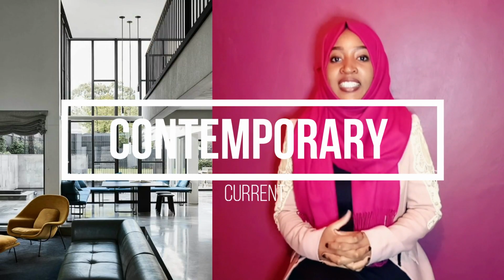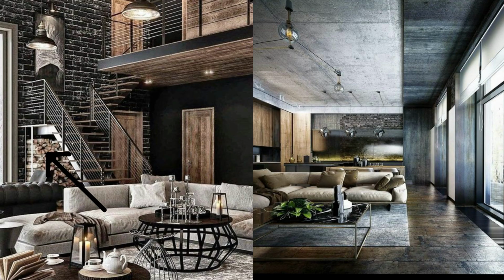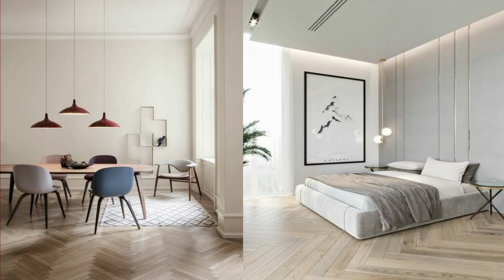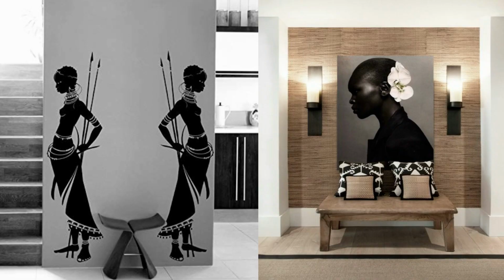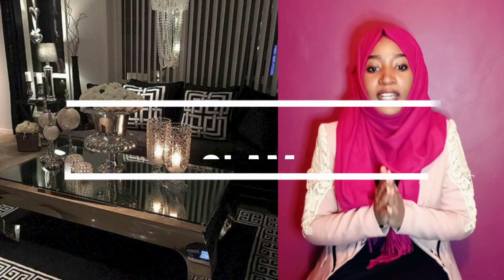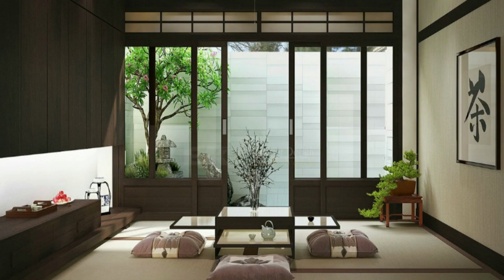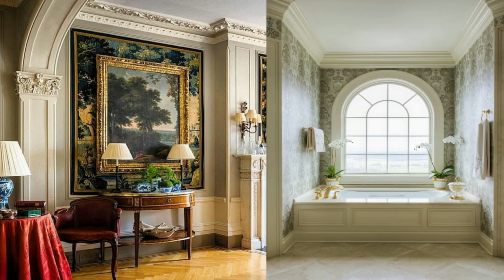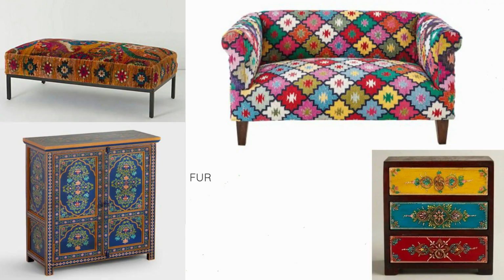10 INTERIOR DESIGN STYLES | DISCOVER YOUR INTERIOR DESIGN STYLE | PART 1 | HOME DECOR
Hey loves,
Figure out what interior design style reflects your personality and make your space look stunning!
In this video I explain 10 different interior design styles: CONTEMPORARY, INDUSTRIAL, MINIMALIST, AFRICAN, RUSTIC, SCANDINAVIAN, GLAM, ZEN, TRADITIONAL AND BOHEMIAN.

There are still other styles, and I will be discussing them in another video "PART 2"

I hope you,ll discover what style works for you!